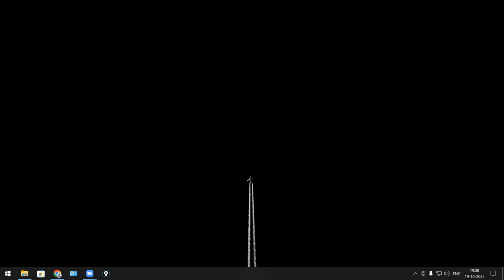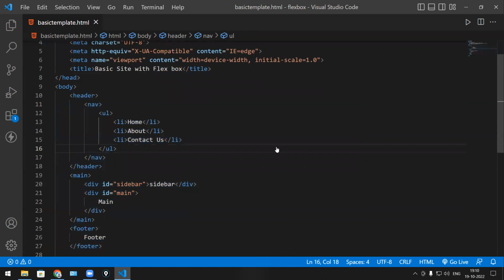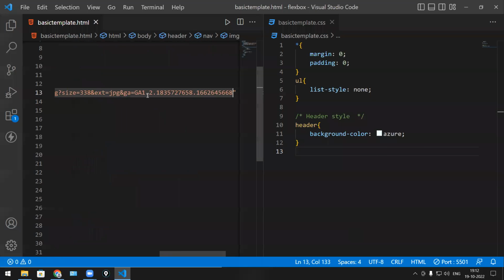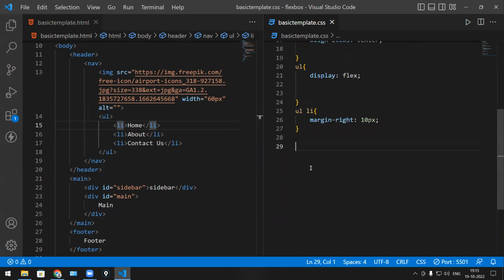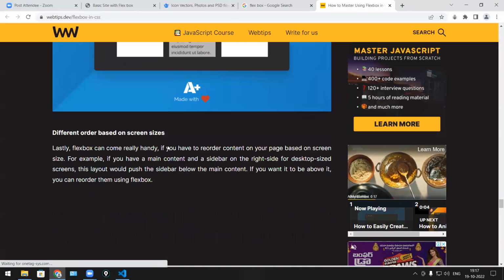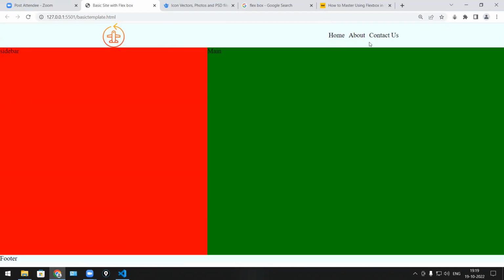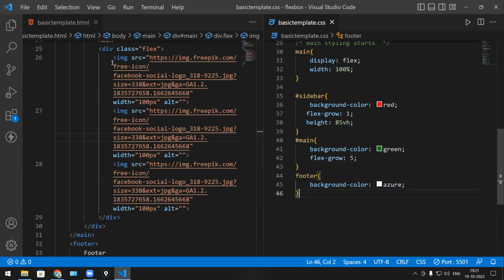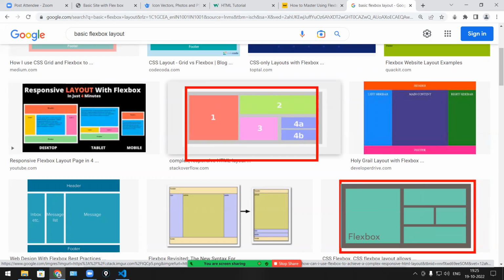Creating Basic Template Designs with Flexbox: A Beginner's Guide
Flexbox is a powerful CSS layout module that can simplify the process of designing basic website templates. In this video, we provide a beginner's guide to creating basic template designs with flexbox.

We cover the fundamental concepts of flexbox, including flex container and flex item properties, and how to create flexible layouts with flexbox that can adapt to different screen sizes and devices. We also demonstrate how to use flexbox to create basic template designs, such as header, footer, and main content sections.

This video is perfect for beginners who are just starting to learn CSS layout, or experienced developers who want to refresh their knowledge of flexbox. We provide practical examples and tips, as well as explanations of common flexbox-related problems and best practices. Join us and learn how to create basic template designs with ease using flexbox!